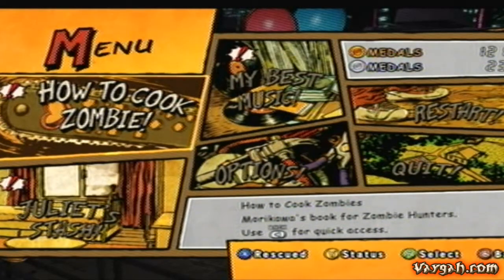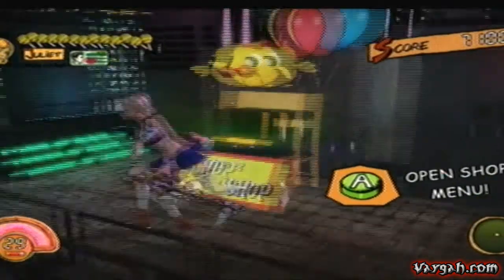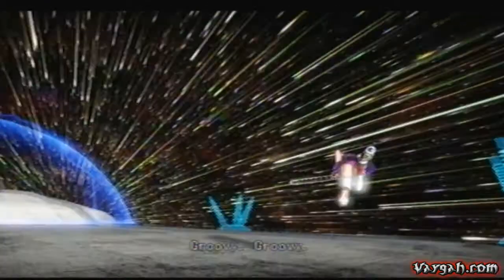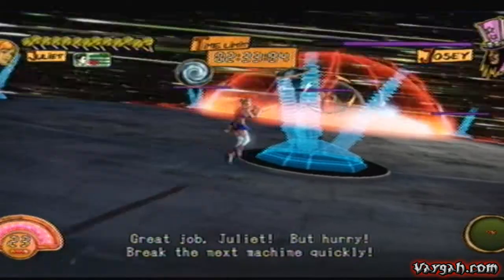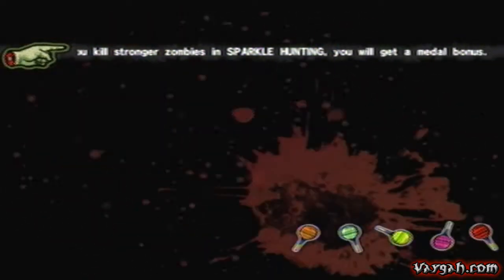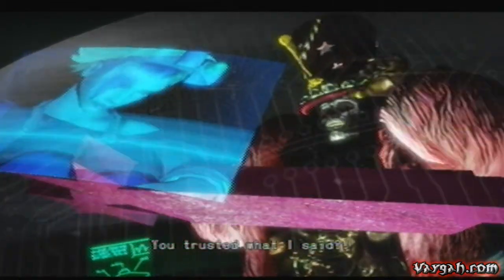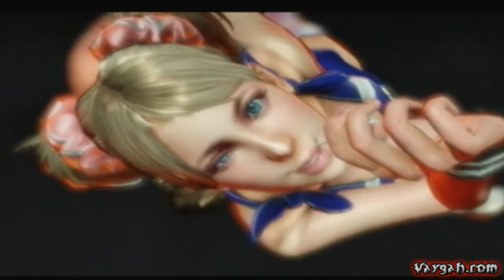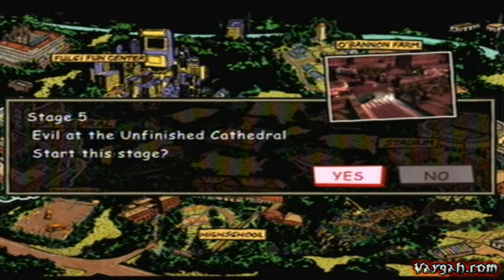Let's Play Lollipop Chainsaw Part 17 - Funk Zombie, Josey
In this part, we make it to the 4th of the Dark Purveyors, The Funk Zombie, Josey. After disposing of him, we head off to the final main area of the game, The Unfinished Cathedral, where the final Dark Purveyor awaits.